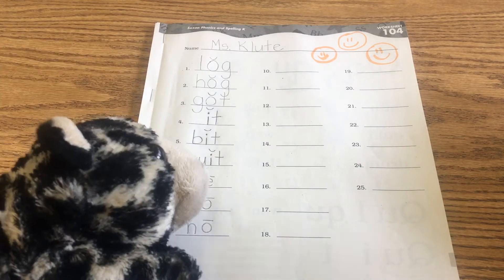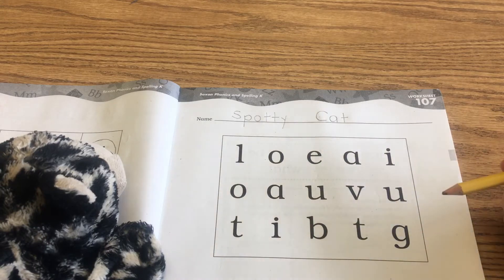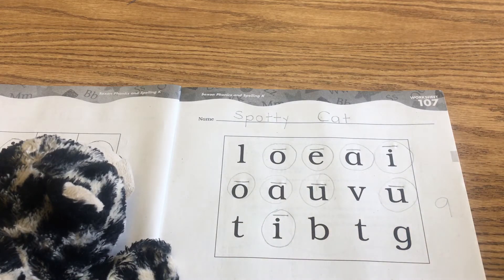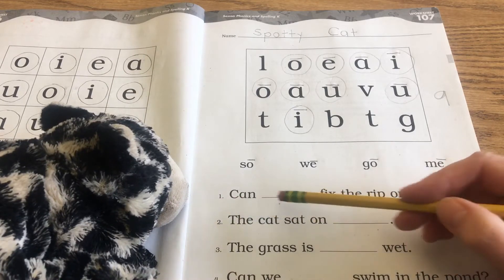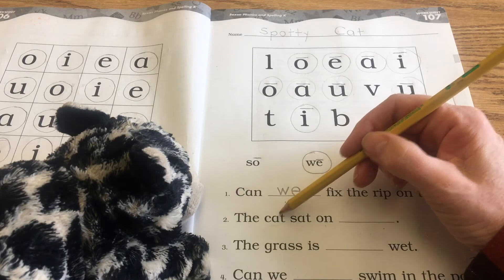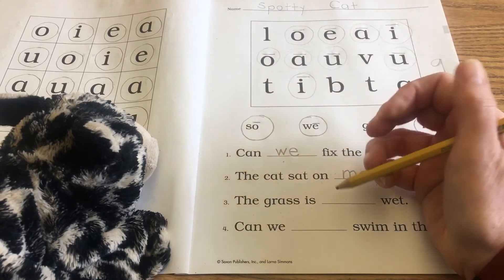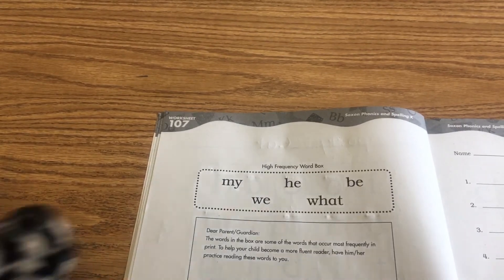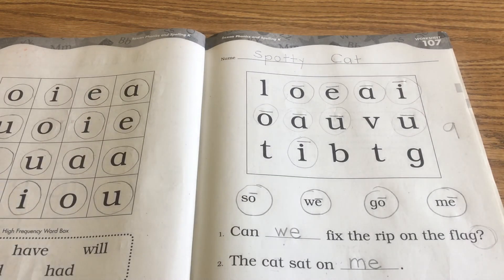3/24 Phonics Video 1 of 2